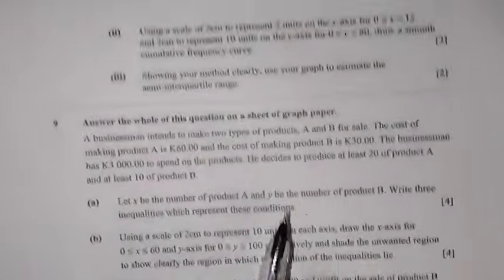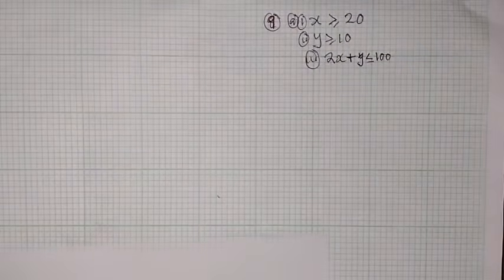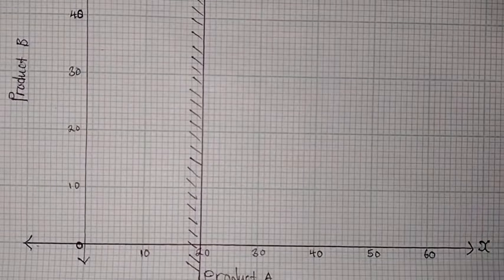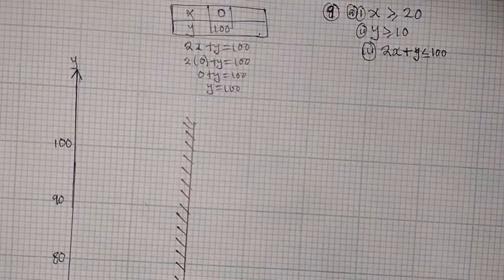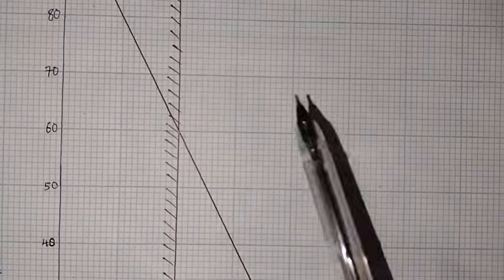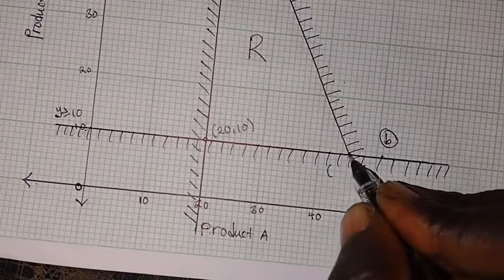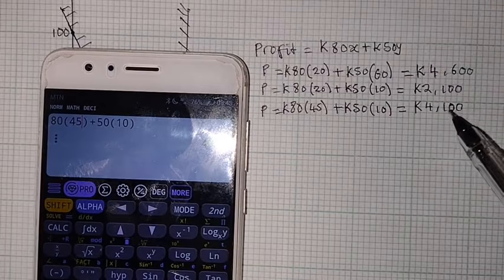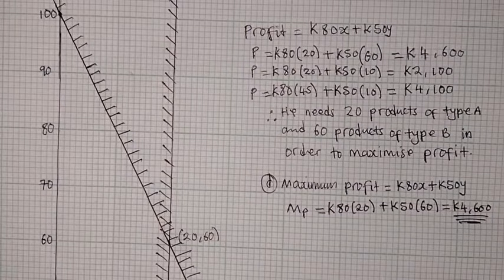LINEAR PROGRAMMING 2024 MATHS PAPER 2 INTERNAL QUESTION 9 FULLY ANSWERED